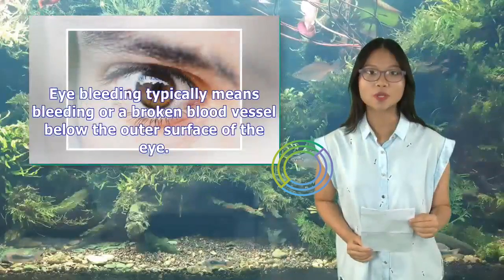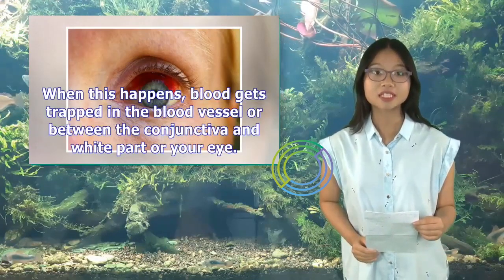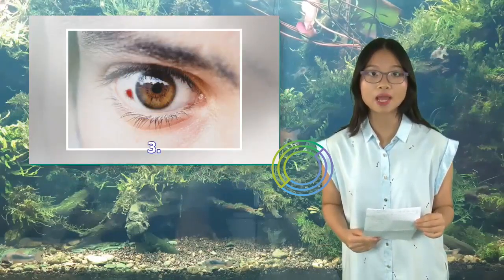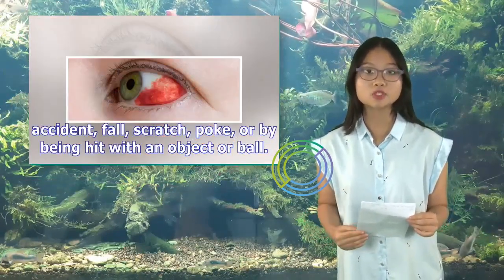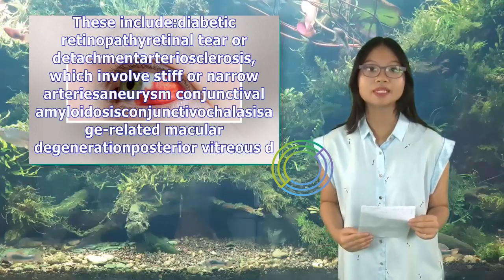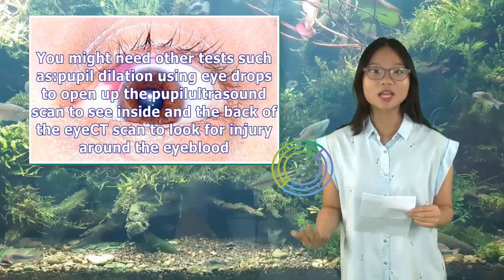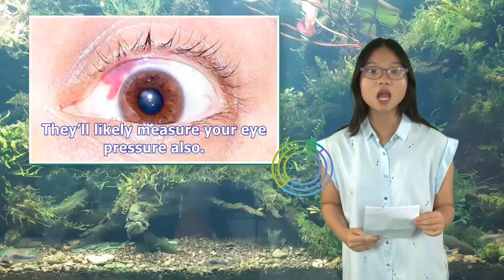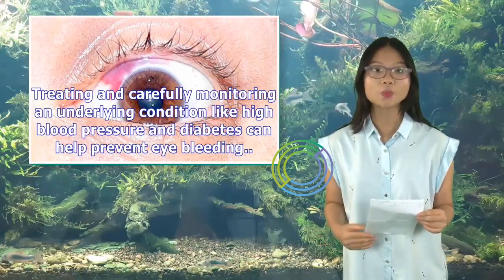Eye Bleeding: What You Need to Know | Tita TV